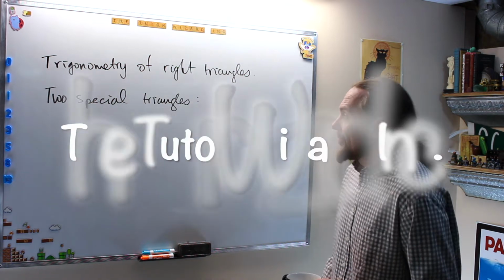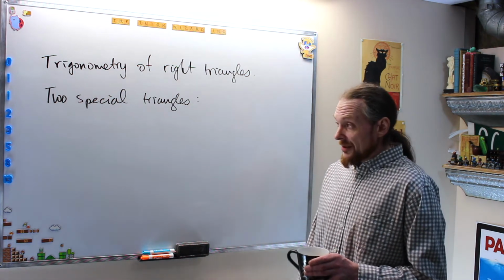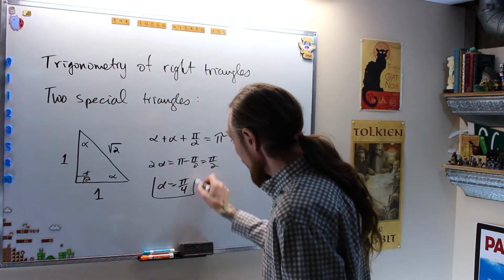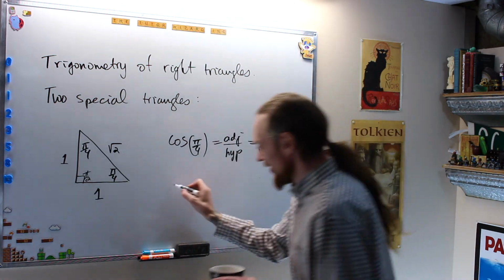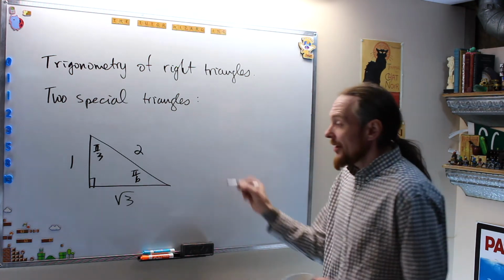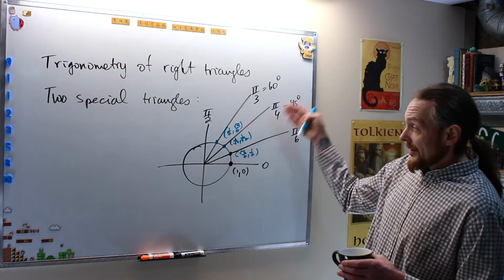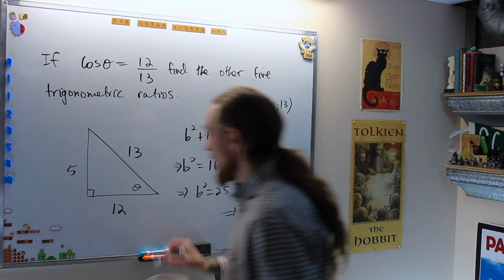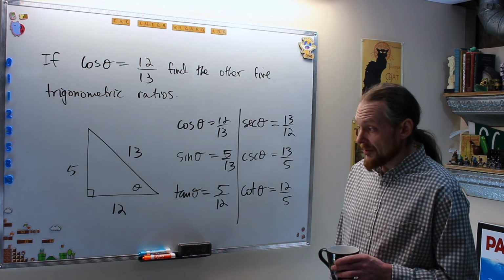Right Triangles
The Tutor Wizard demonstrates very useful tools in trigonometry, the special right triangles!